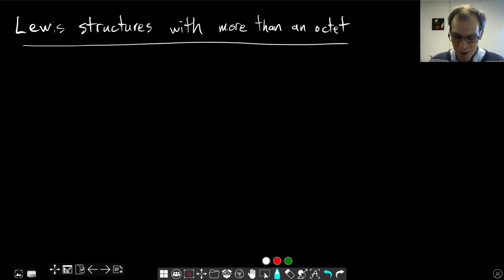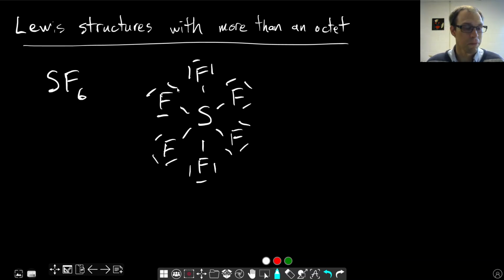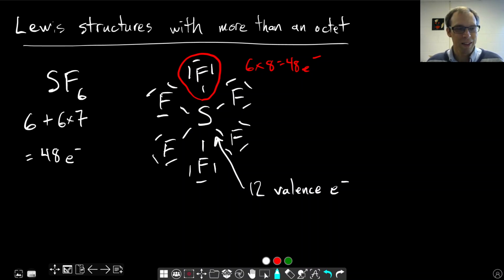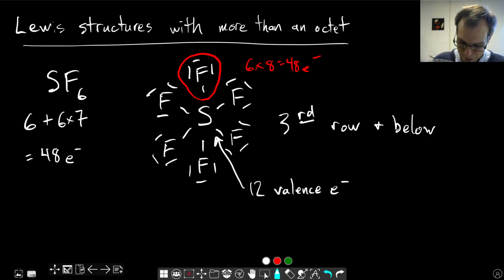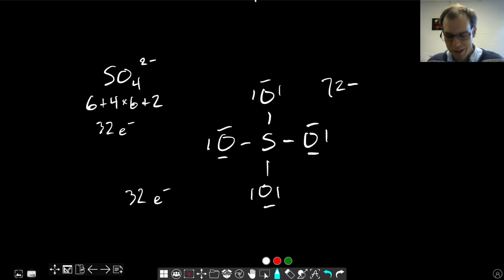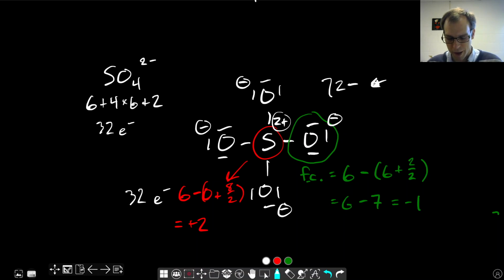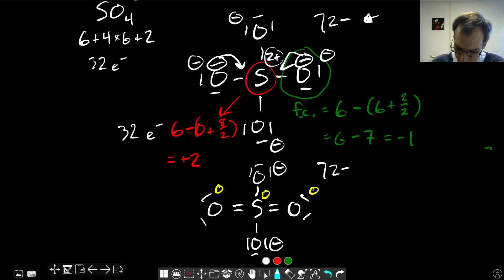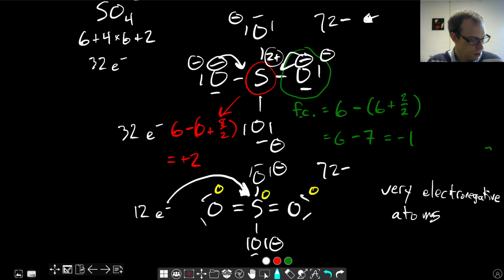Chapter 8: Molecules with Expanded Octets | CHM 103 | 113